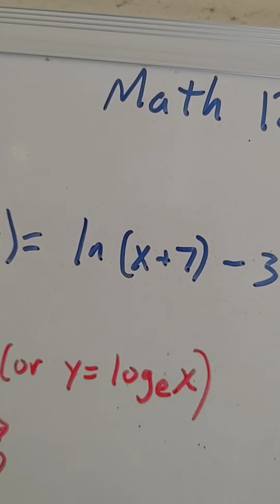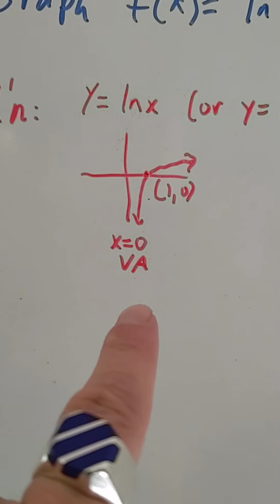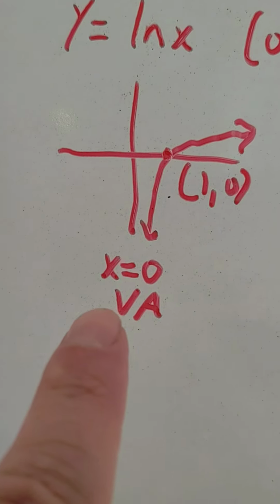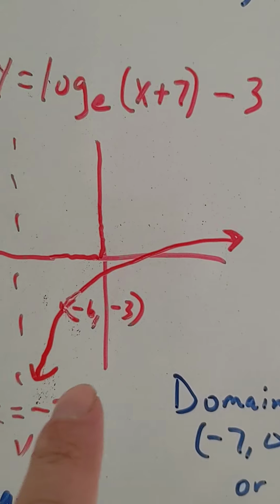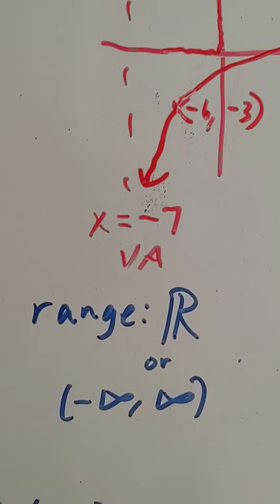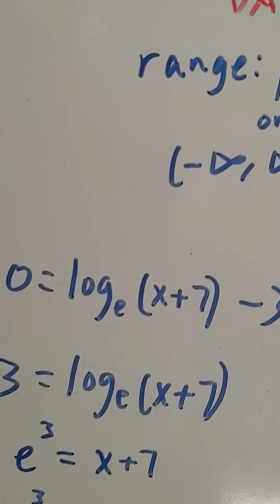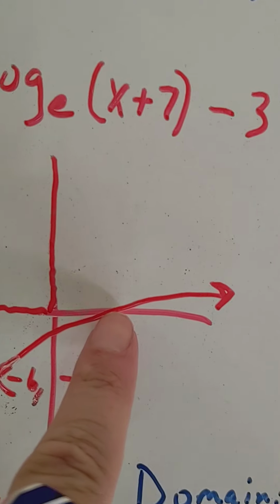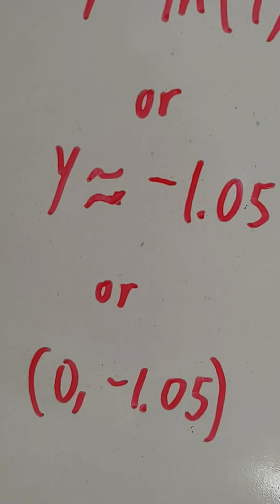math 1220, logs, 11/15